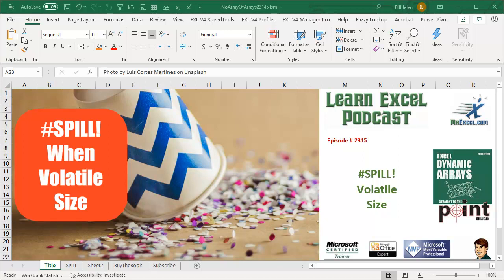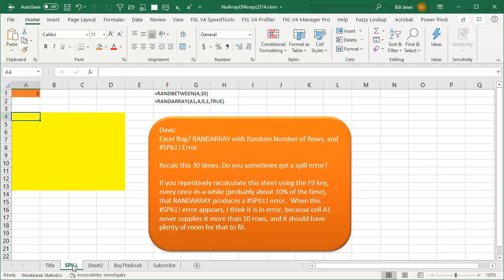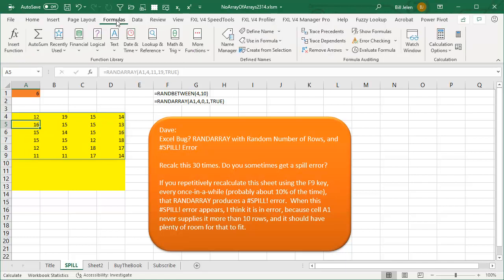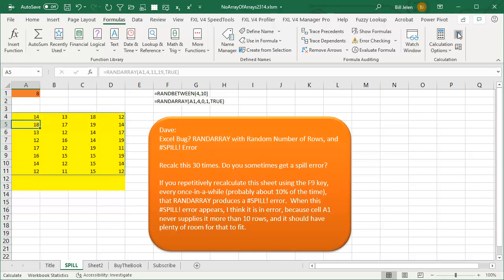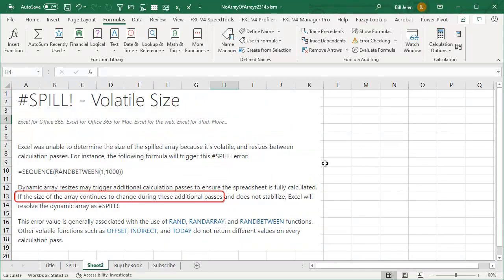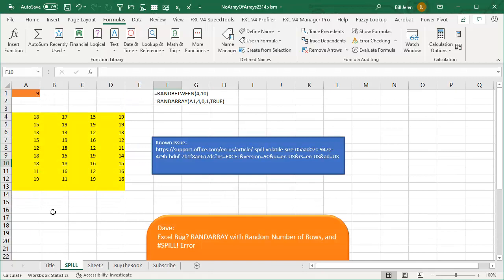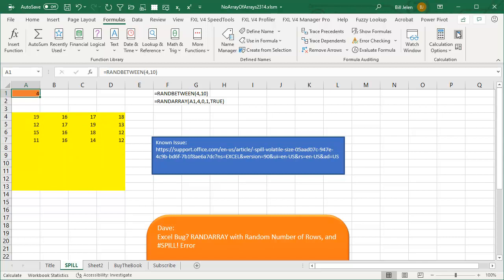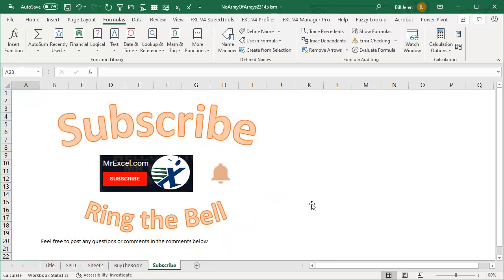Excel Spill Error Explained: Volatile Size Mystery Solved - Episode 2315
Microsoft Excel Tutorial: Why SPILL! error in Excel?

Welcome to another episode of the MrExcel Podcast, where we dive into all things Excel. In today's episode, we'll be discussing a common issue that many Excel users have encountered - the Spill! error due to volatile size. This question was sent in by Dave and has come up twice this week, so it's definitely worth addressing.

To demonstrate this issue, I'll be building a simple formula using the RANDBETWEEN and RANDARRAY functions. As you can see, the formula works perfectly fine and gives me the desired result. However, when I press the calculate button multiple times, I suddenly get the dreaded Spill error. So, what's going on here?

Well, according to Microsoft's support article, this error occurs because Excel is unable to determine the size of the spilled array due to its volatile nature. This means that the array is constantly resizing during calculation passes, which can cause additional calculation passes to ensure the spreadsheet is fully calculated. If the size of the array continues to change and does not stabilize, Excel will resolve the dynamic array as a spill.

Now, you may be wondering why this formula works most of the time and then suddenly fails. Well, that's because it's actually against the rules to use volatile functions like RANDARRAY in a dynamic array formula. However, some users have found that it works well in certain situations, only to be met with the Spill error at other times. This inconsistency can be frustrating, to say the least.

So, what's the solution to this issue? Unfortunately, there isn't a straightforward one. The best course of action is to avoid using volatile functions in dynamic array formulas altogether. Instead, opt for non-volatile functions like OFFSET, INDIRECT, and TODAY. These functions do not change values during recalculation passes, making them a safer option to use in dynamic array formulas.

If you want to learn more about dynamic arrays and how to use them effectively, be sure to check out my book "Excel Dynamic Arrays Straight to the Point". You can find a link to it in the top right-hand corner of this video.

This video answers these common search terms:
fixing a spill in excel
how do i remove a spill error in excel
how fix spill excel
how to avoid !spill error excel
how to corrcet the spill error excel
how to correct a spill in excel
how to fix "spill!" error messaage in excel

Long-time viewer Dave writes in with a potential bug in Excel. Why does RANDARRAY with a RANDBETWEEN inside evaluate to a SPILL! error about 10 percent of the time? There is nothing in the way that should be causing the spill error.
The sad news is that this is against the rules. Here is the support article
The stranger question: why does it work 90% of the time?

(0:00) Problem Statement: Why SPILL! error?
(0:20) Dynamic array based on random number
(0:50) Formula works many time but then SPILL!
(1:30) Excel Help says it should never work
(2:13) Why does it work most of time?
(2:37) Clicking Like really helps the algorithm